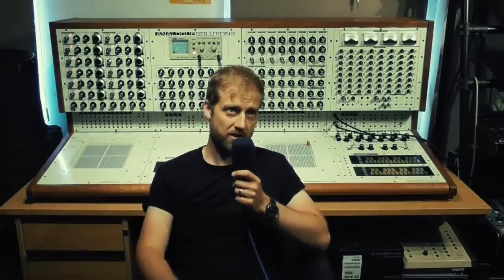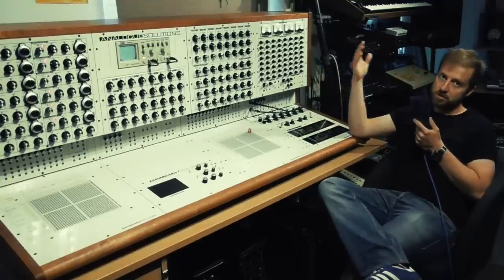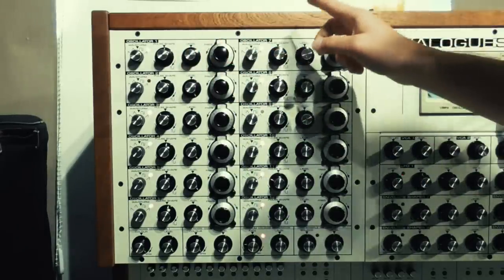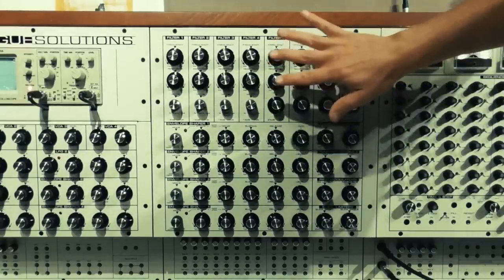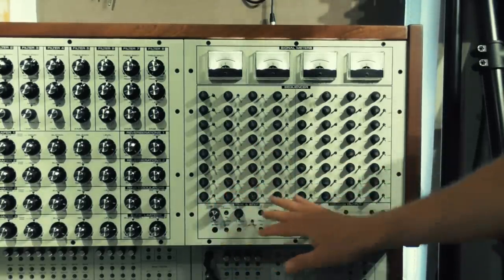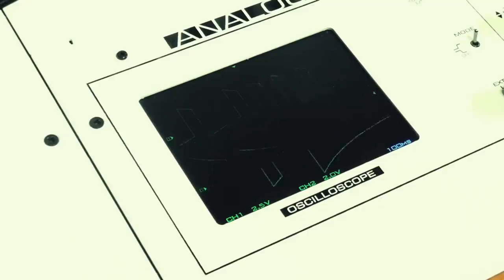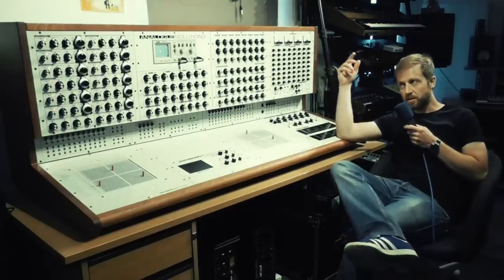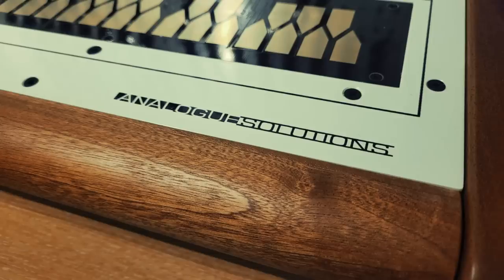Colossus: A once in a generation synthesizer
A look at the outrageous and jaw-dropping Colossus from Analogue Solutions.

A "colossus" thank you to Tom at Analogue Solutions for the very generous loan of this remarkable instrument.

Thank also to Simon and Eli for their help with the video.

0:00 Intro Jam
1:07 Colossus
2:11 Demo 1: Fireflies
3:47 Synthi 100
4:28 Whistle Stop Tour Pt 1
7:34 Demo 2: Heft Side Brain
8:52 Whistle Stop Tour Pt 2
10:07 Demo 3: Peggio
11:31 The Colossus in the room
12:37 Demo 4: Helix